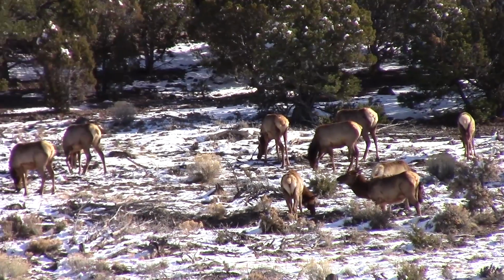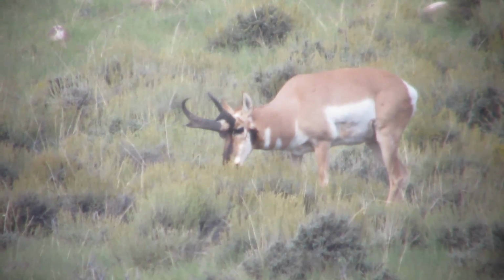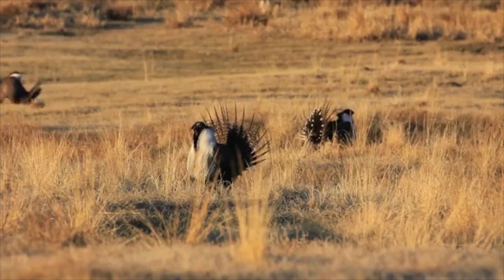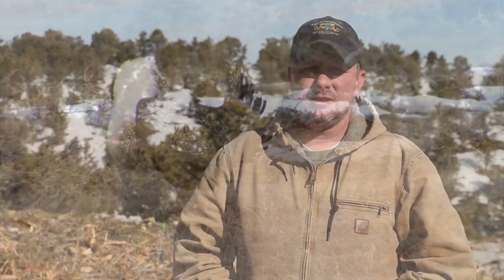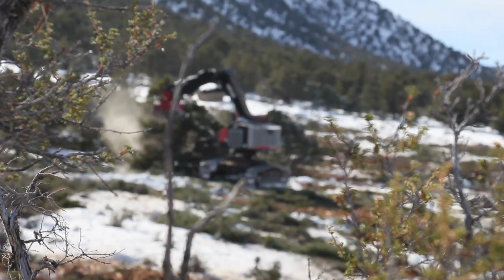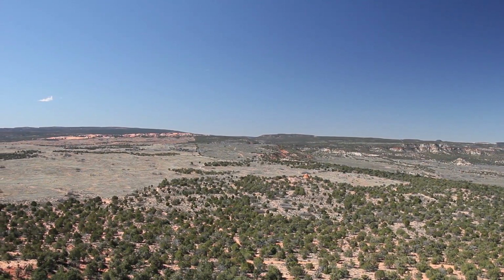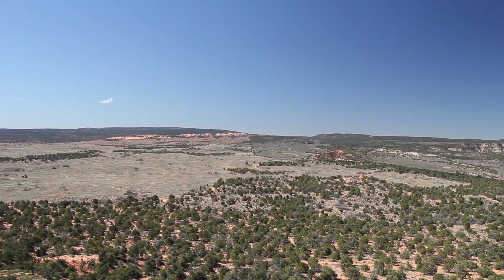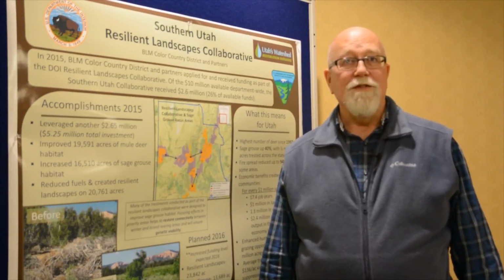Resilient Landscapes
The Resilient Landscape program is a new approach to achieve fire resiliency goals across landscapes, based on collaborative efforts. The program strengthens fire management’s ability to restore and maintain landscapes across all jurisdictions, while increasing their overall resistance to disturbances.